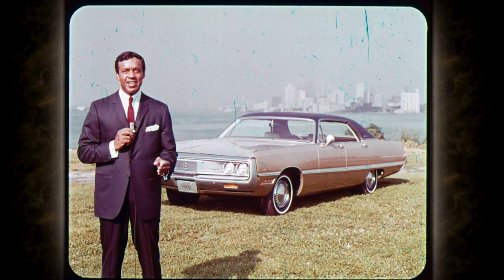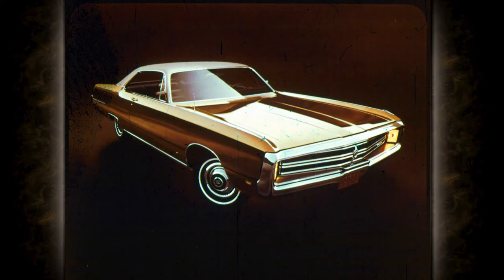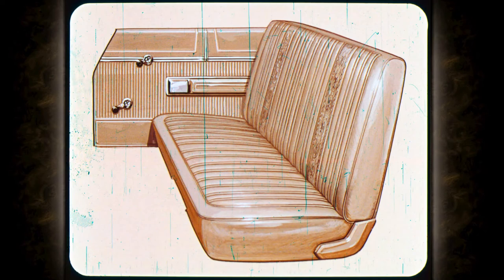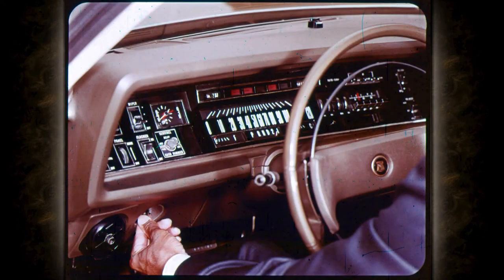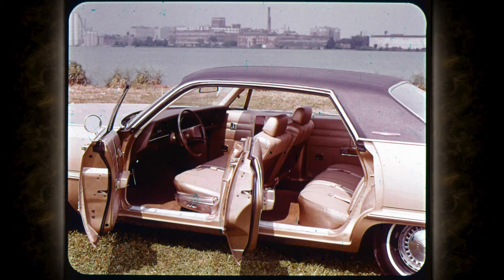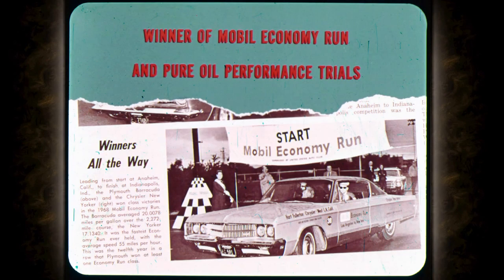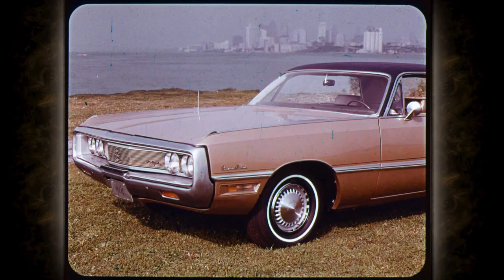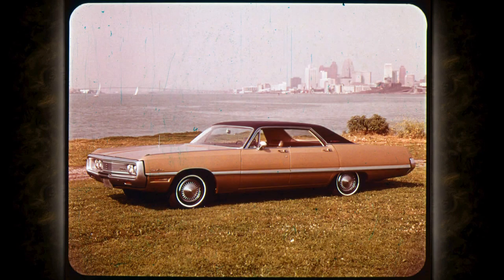1969 Chrysler Vehicle Line Up Sales Features - Dealer Promo Film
1969 Chrysler Vehicle Line Up sales features video from the Chrysler Master Technician Service Conference Training Series. Used as a training tool for dealer salesmen and a sales tool for potential customers.